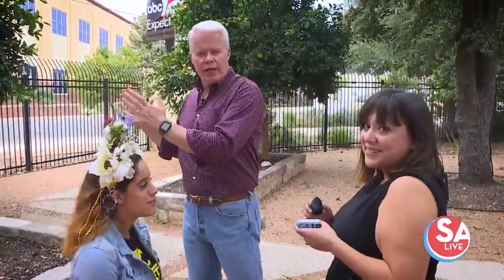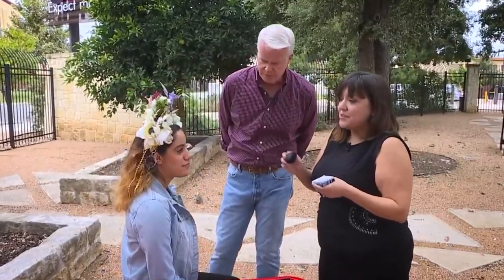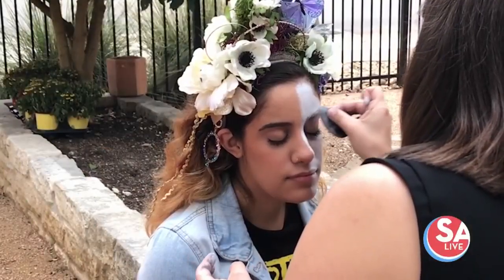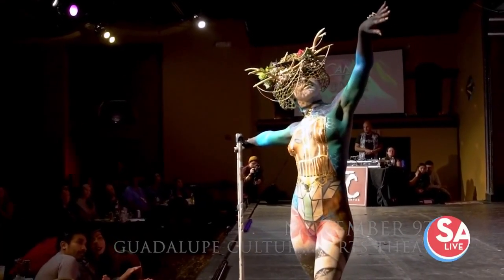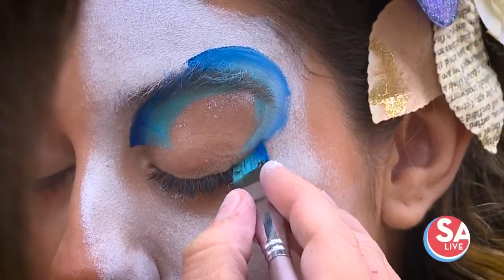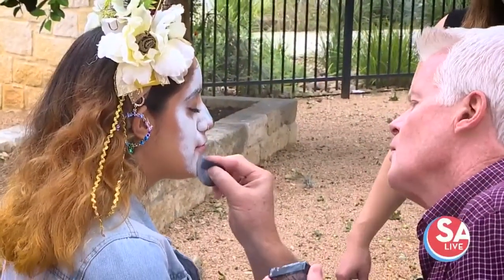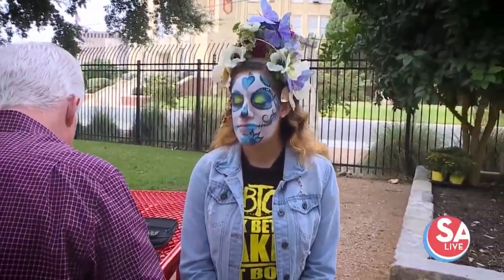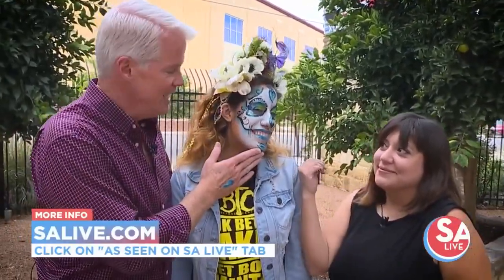Try It Tuesday: Body painting | SA LIVE | KSAT 12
The Texas Body Paint Competition 2019 is coming to San Antonio, and Mike gets his paint brush ready to do some face painting.